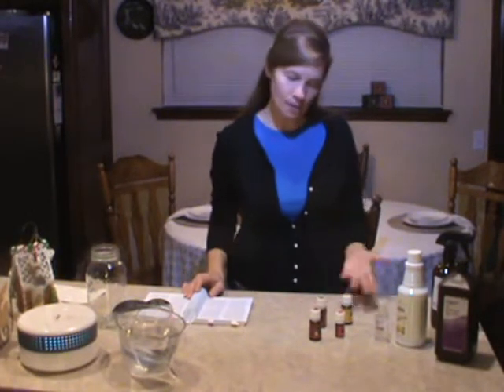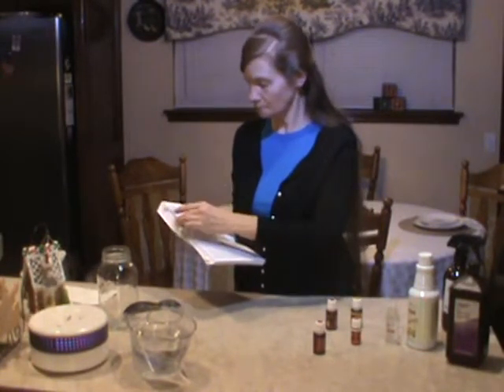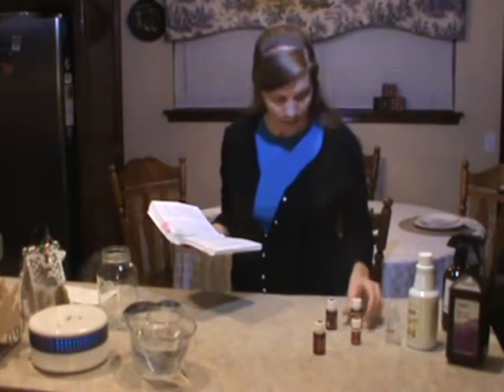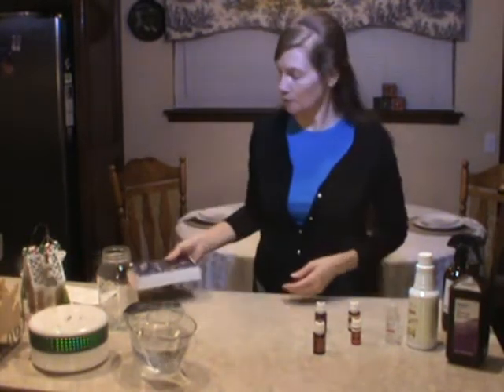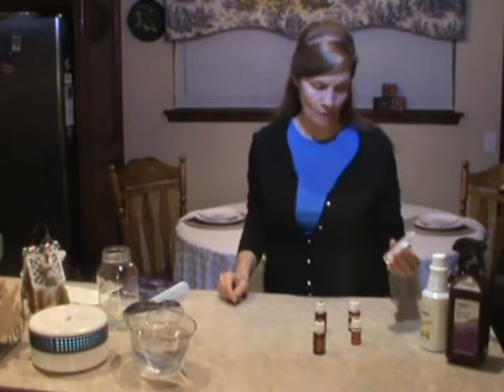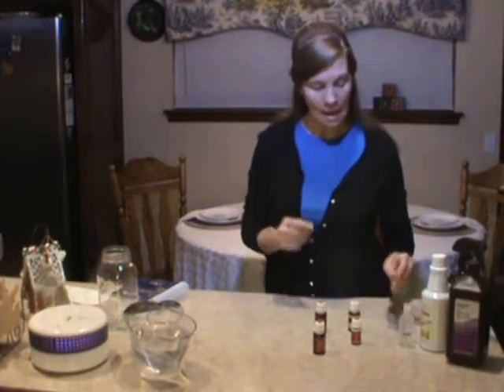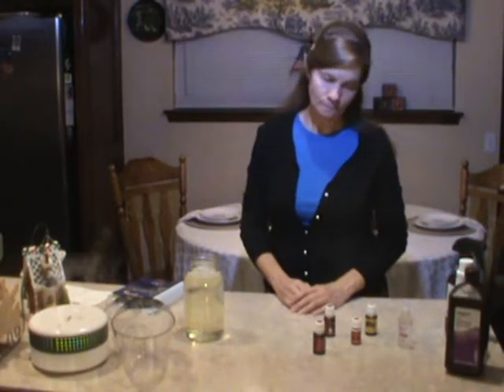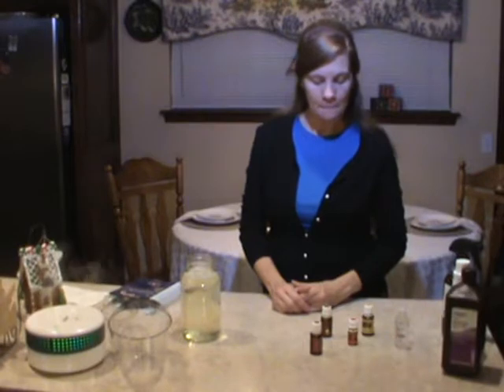A safe bleach made with essential oils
Chlorine can be harmful.  Why not make something that's safer to use?  This mixture can take the place of bleach in some instances.
I used 1/2 cup peroxide,  20 drops of lemon essential oil,  2 capfuls of Thieves household cleaner,  and 3 cups of filtered water.
I used a quart jar.
   I mention purification, lemon, RC, and Thieves.   All of these have wonderful properties in them to help combat sickness.
  Also, I said something about the killing power of these oils.   Surely everyone knows I meant germ-killing, not people-killing. :)